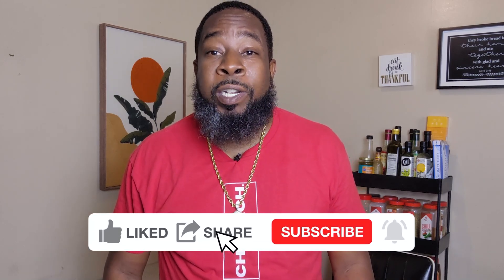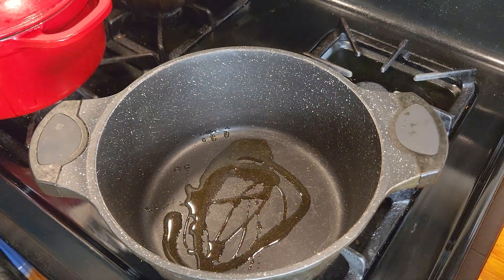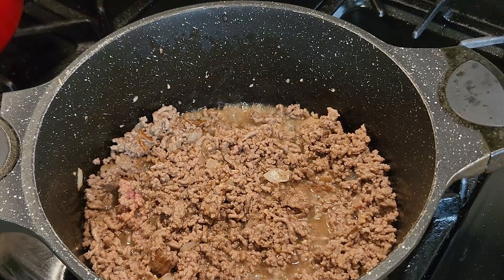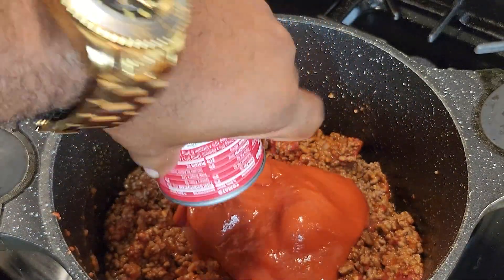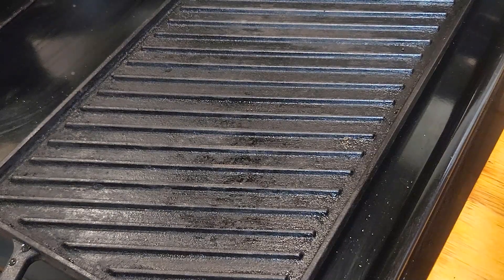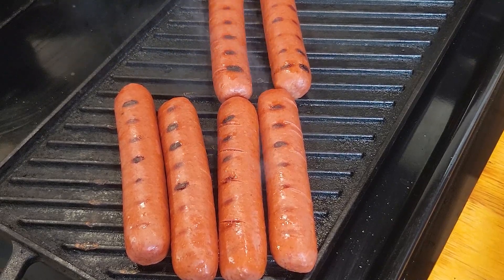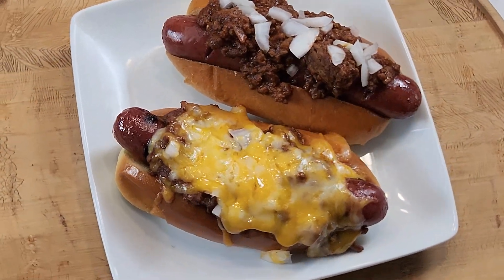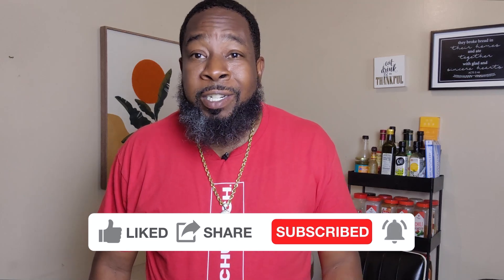Secrets to Perfect Chili for Ultimate Chili Dogs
This is hands down the best chili cheese dog recipe ever. Chili made from scratch and seasoned to perfection with beef franks grilled just right, you'll thank us later, enjoy.

Help Kenny's Kitchen bring you great new recipes donate to Taste Dis